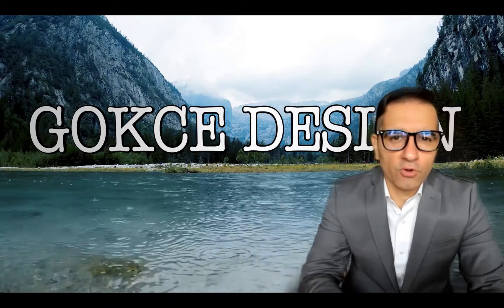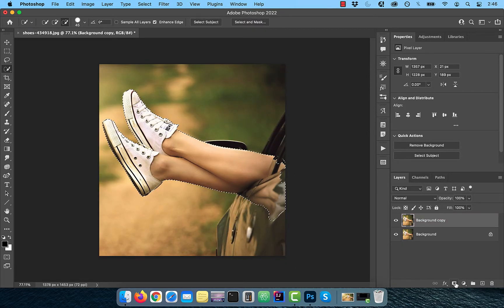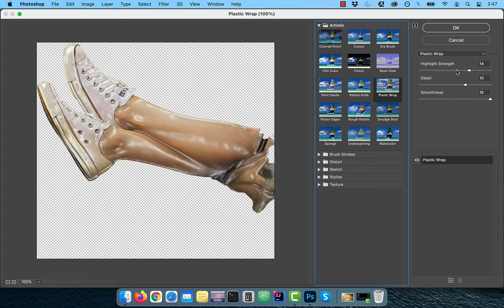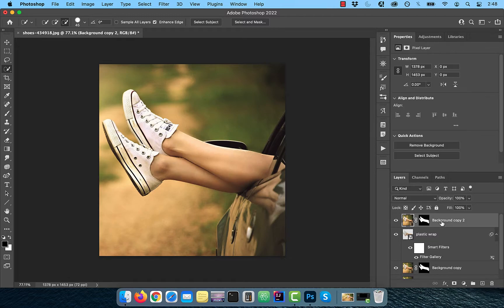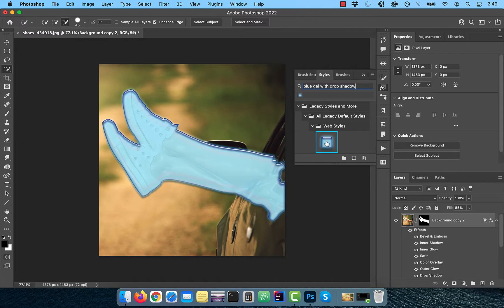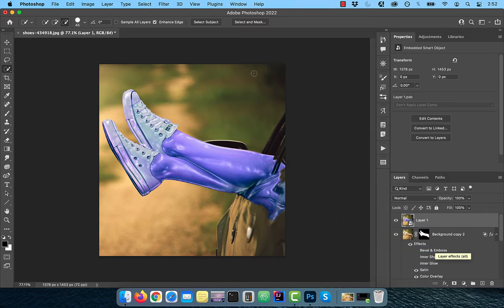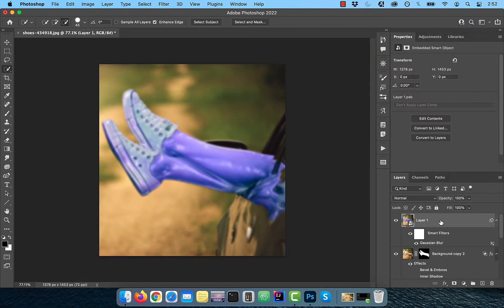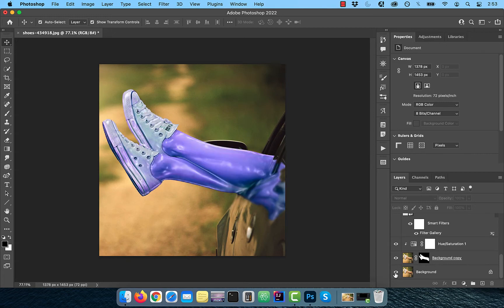How To: Plastic Effect In Photoshop (2 Min)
In this tutorial, you'll learn how to create a plastic effect in Photoshop using Quick Selection Tool, Select Subject, Layer Mask, Plastic Wrap Filter, Styles, Layer Styles, Blue Gel Style, Hue/Saturation Adjustment & Gaussian Blur Filter.